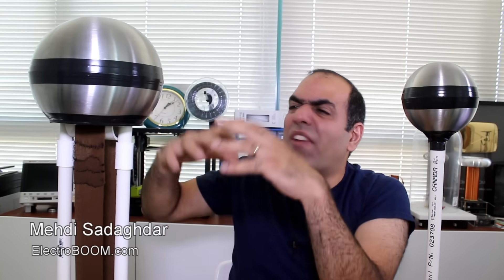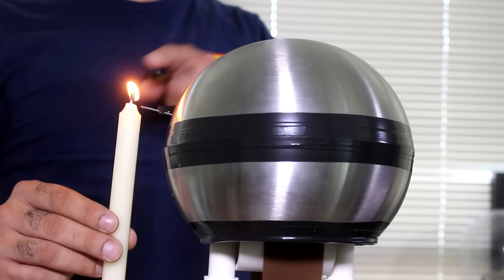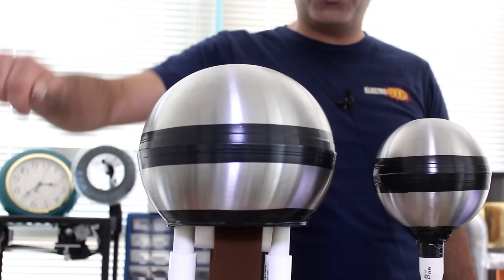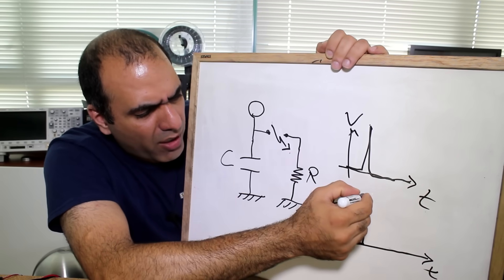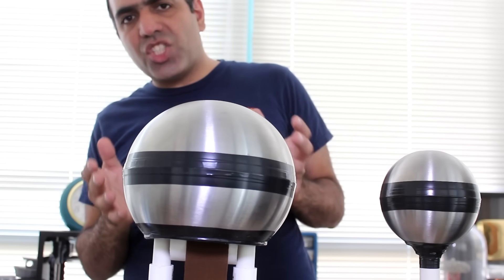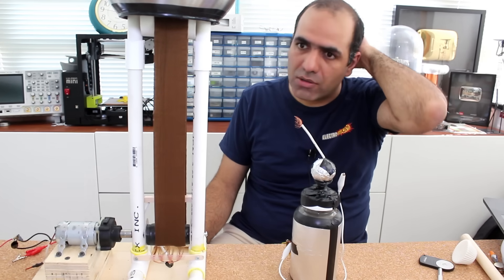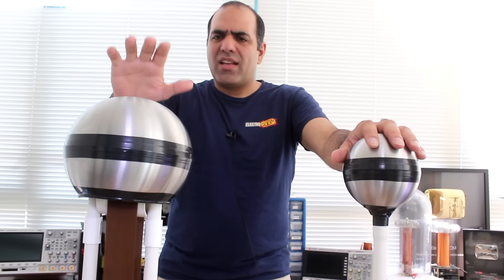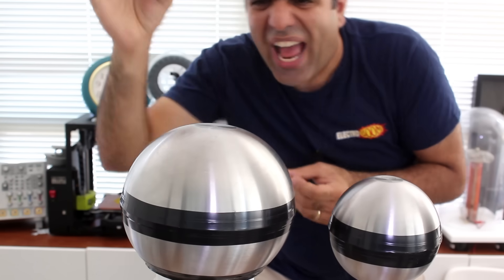Painful Experiments with Van De Graaff Generator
A Van de Graaff Machine can be specially helpful to learn about charges and high voltage, as well as very painful if you don’t handle it right!